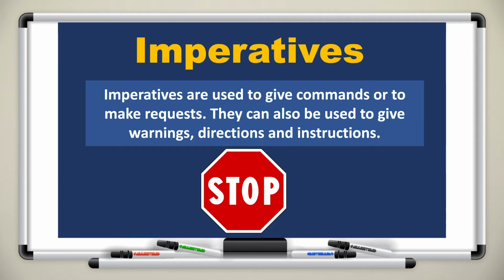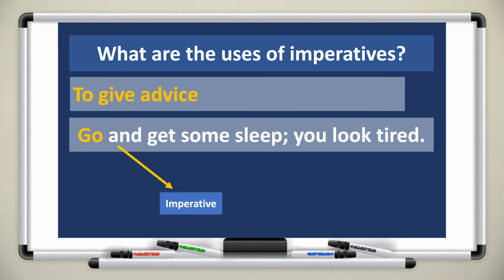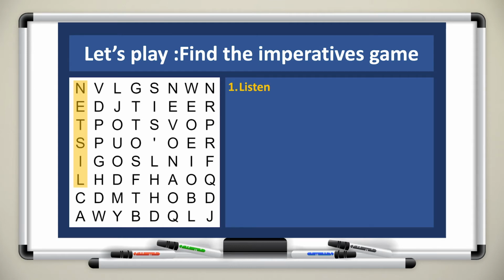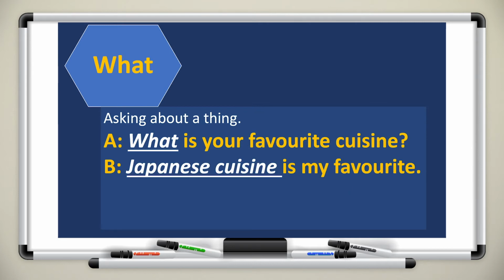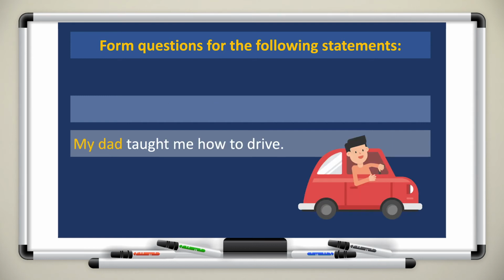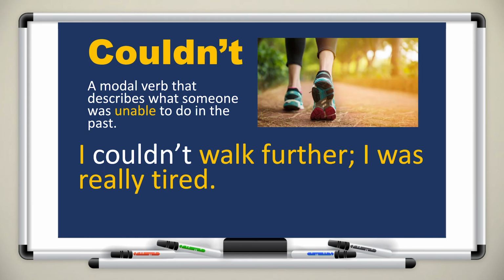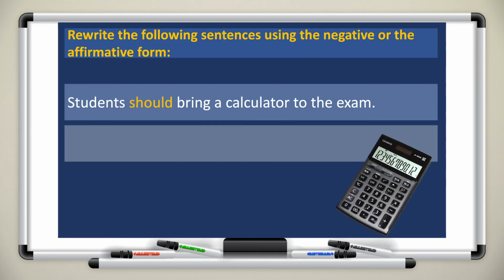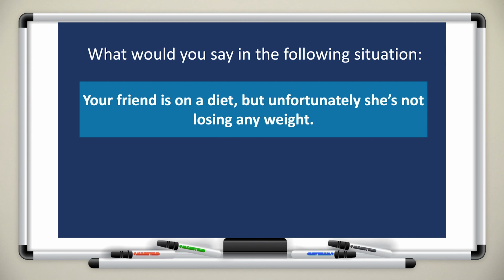اللغة الانجليزية - الصف العاشر - Unit 5 Episode 3 Grammar and L.Functions